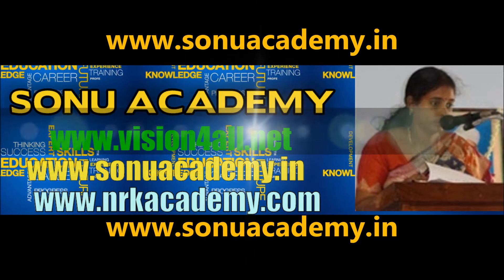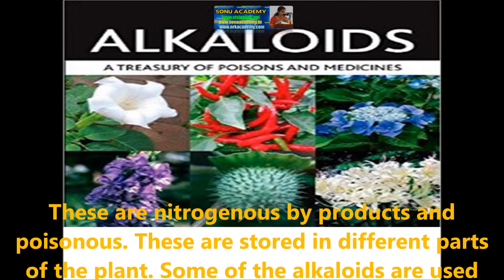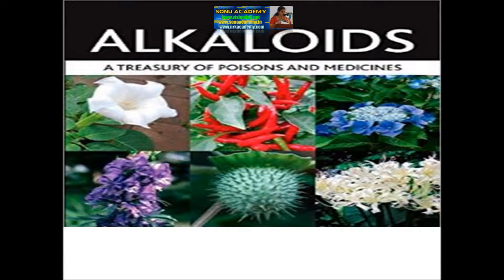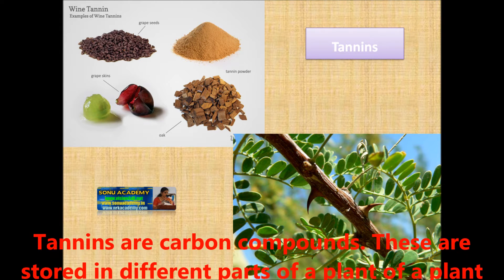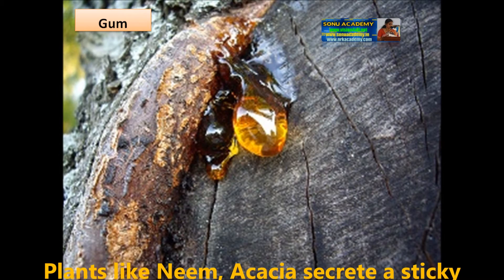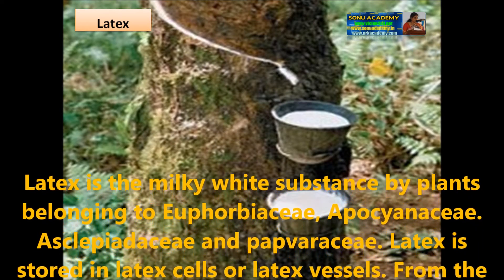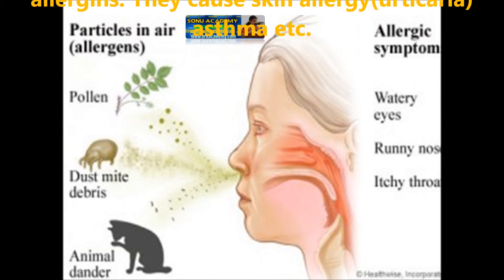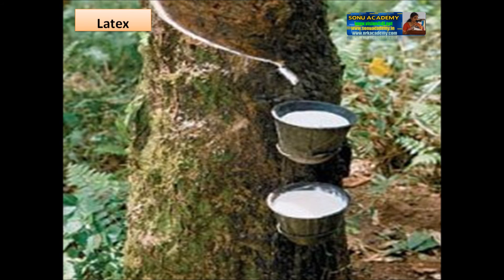EXCRETION IN PLANTS | PART 2 | CBSE | BIOLOGY | @sonuacademy2015